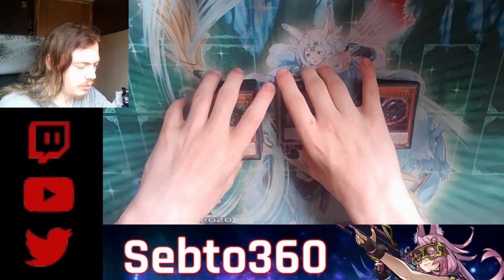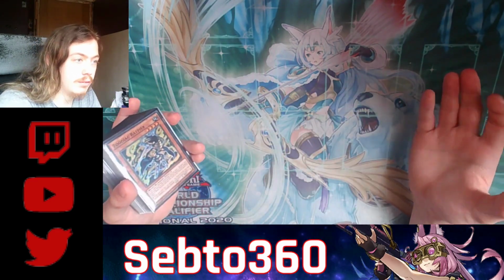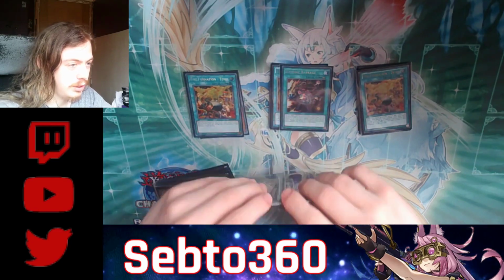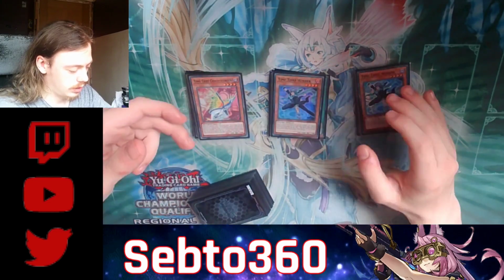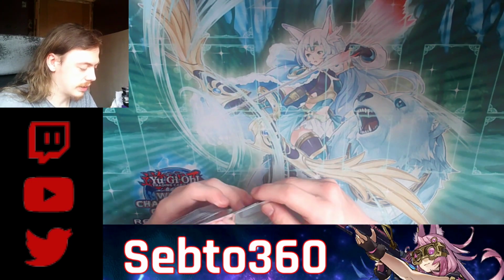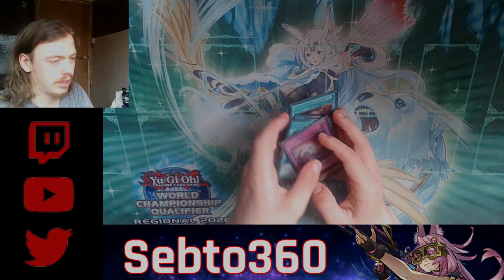Yu-Gi-Oh! KING'S COURT Zoodiac Deck Profile + COMBO (Utopic Draco Future)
Utopic Draco Future is pretty nice.

Yusei's Theme - Yu-Gi-Oh! Duel Links